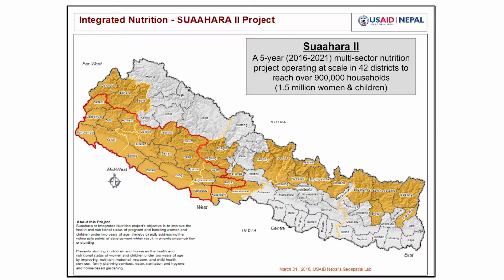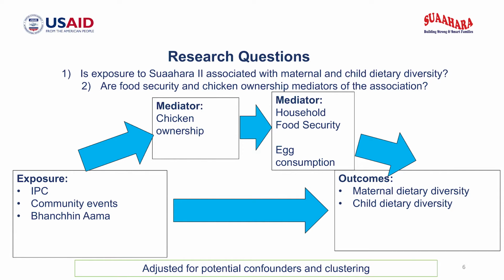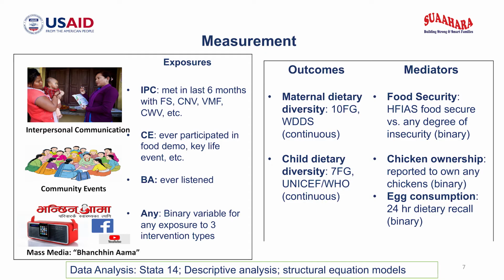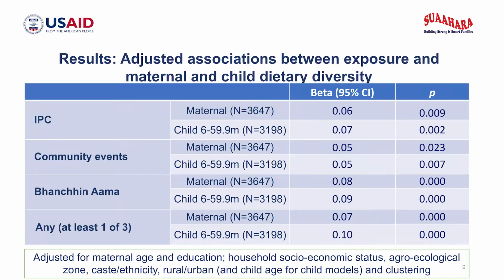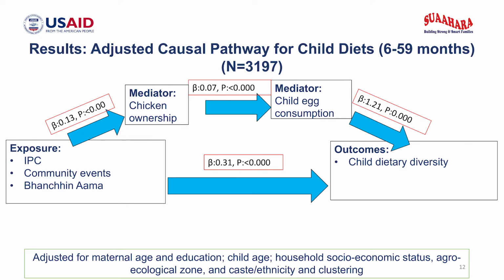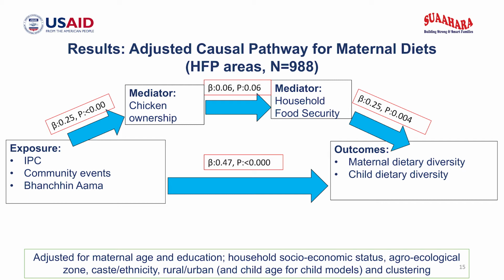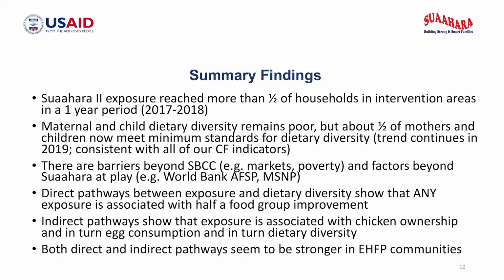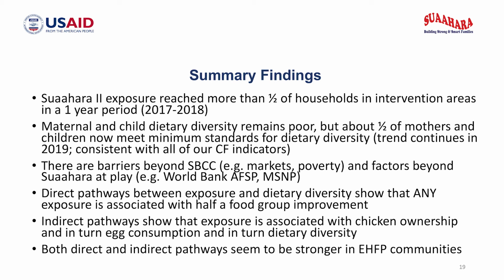Agriculture, Food Security, and Nutrition - Kenda Cunningham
Kenda Cunningham presents on "Agriculture, Food Security, and Nutrition: A Causal Mediation Analysis of a Multi-Sectoral Intervention" during the 7th Annual Scientific Symposium held in Kathmandu, Nepal.